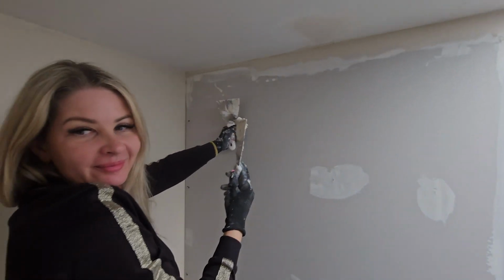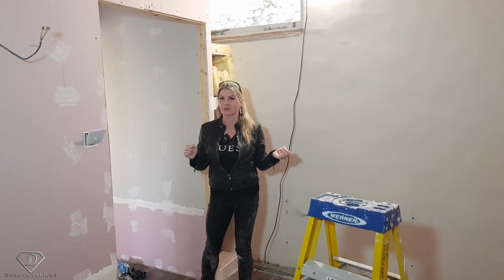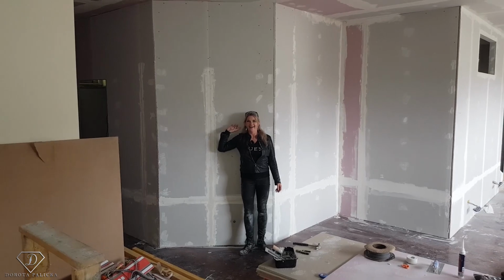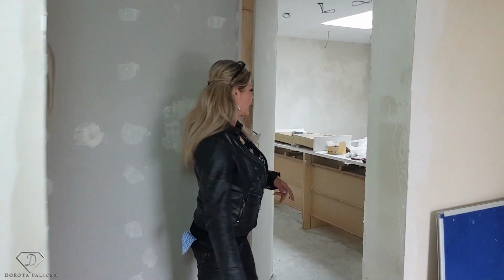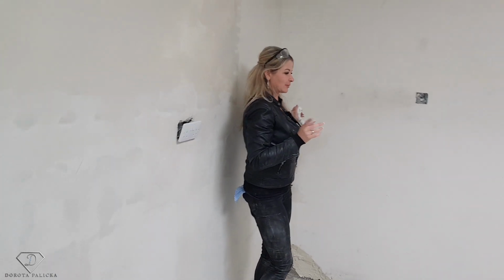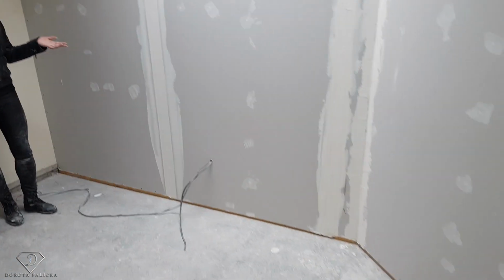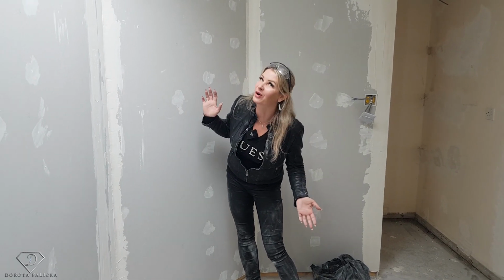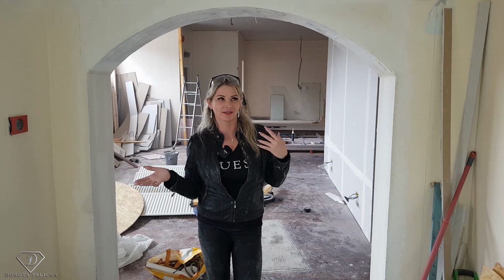Beauty Salon makeover part 4 😁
Hi in this video I will show you our beaury salin project part 3
💎Check my new website for great nail products